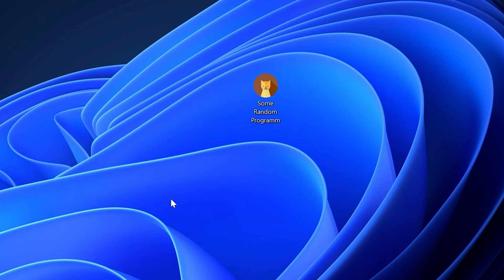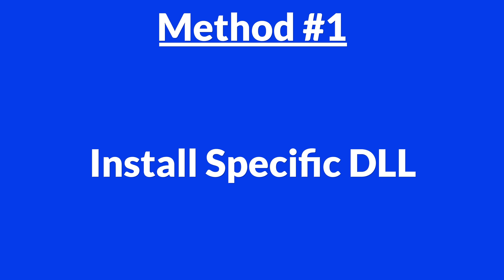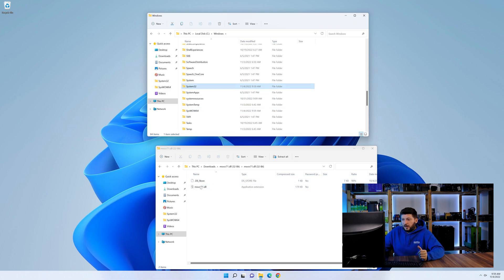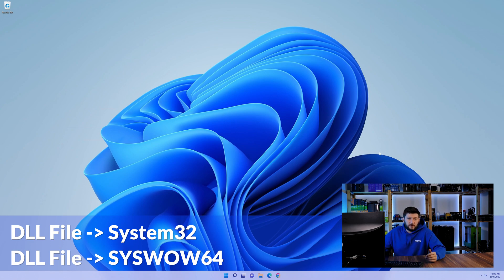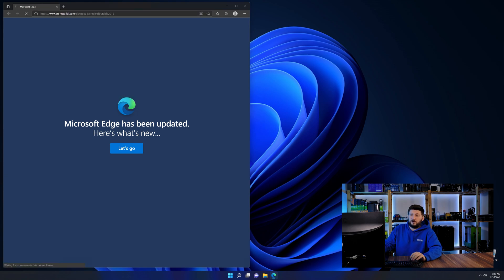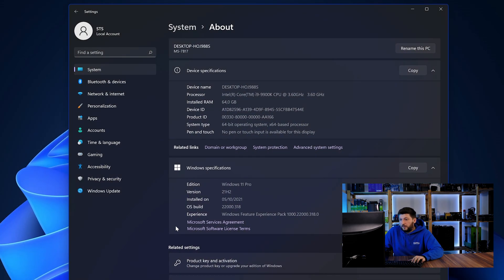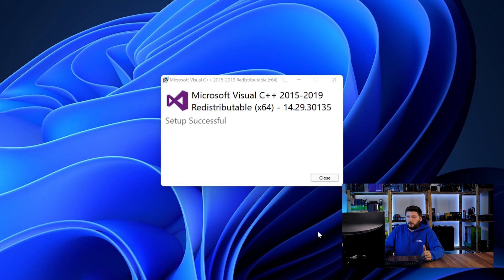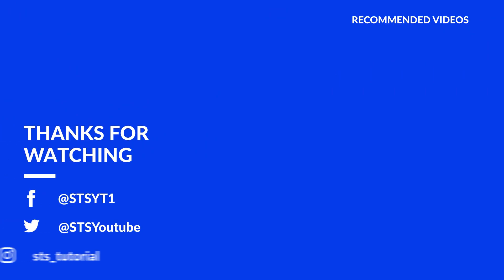Msvcr71.dll Error Windows 11 | 2x FIX | 2023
Are you getting a Msvcr71.dll is missing from your computer Error on Windows 11, 10, 8, or 7 because you tried to open up a game like PUBG, Fortnite, or a Program like Skype or Apache? No Problem! Let's fix your error and resolve your issue!

Method 1

- - Steps - -

- Copy/Paste the file/s into the designated folder:
     -- 32-Bit Windows:
          - Copy/Paste the file into - C:\Windows\System32
     -- 64-Bit Windows:

--- Method 2

- - Steps - -

-- Timestamps --
00:00 Intro Msvcr71.dll Error
00:30 Fixing Msvcr71.dll Method #1
01:40 Fixing Msvcr71.dll Method #2
03:00 Outro